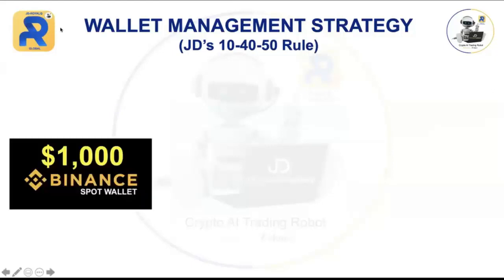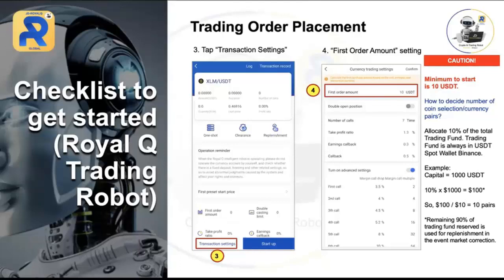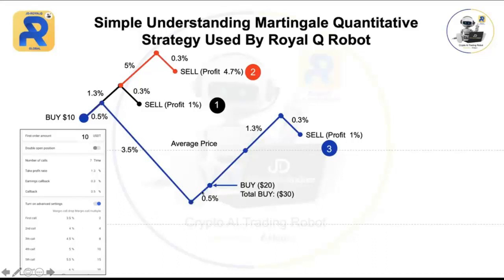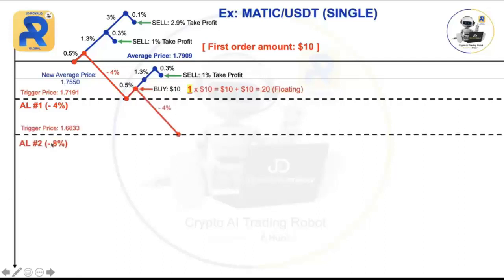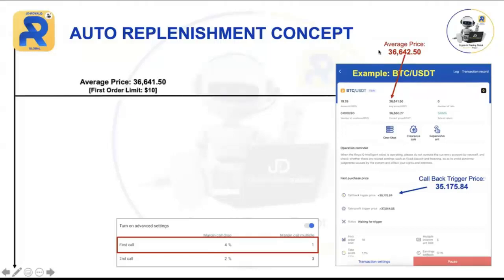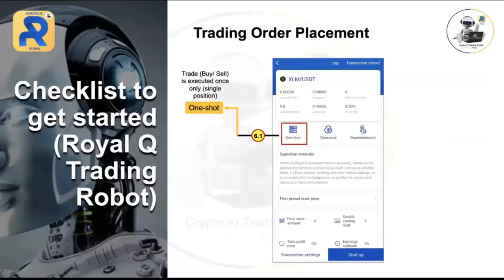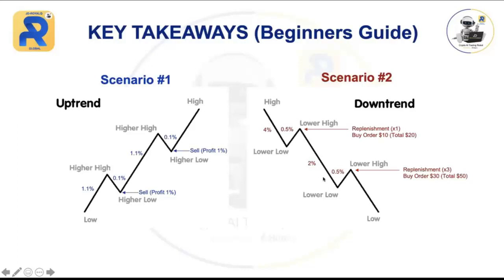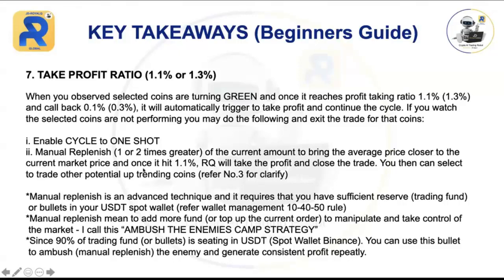ROYALQ WALLET MANAGEMENT STRATEGY | HOW TO MAXIMIZ YOUR CRYPTO TRADING FUNDS IN YOUR BINANCE